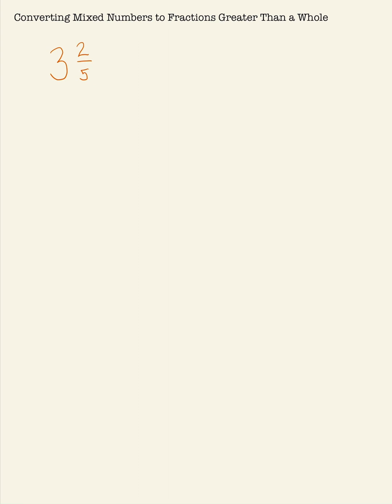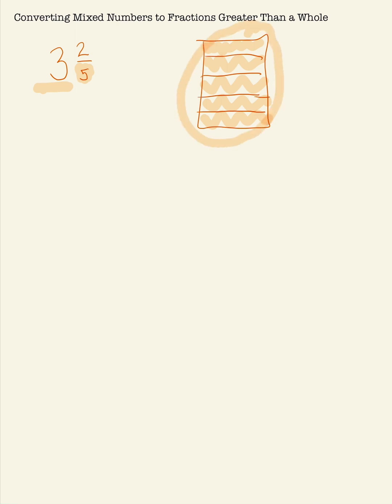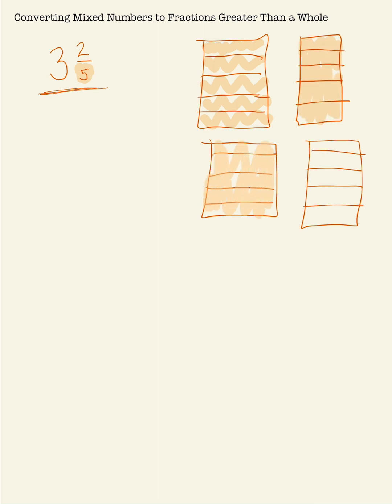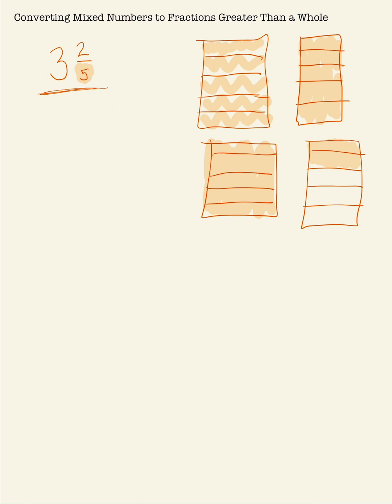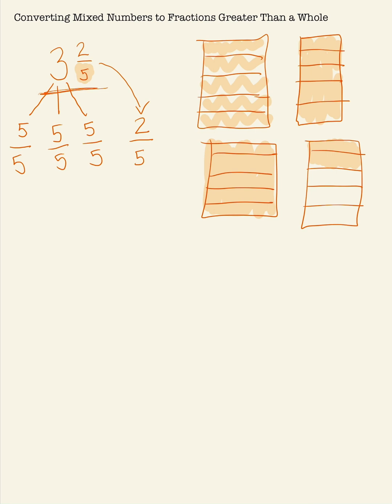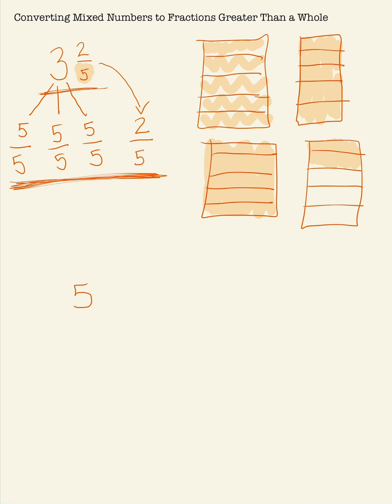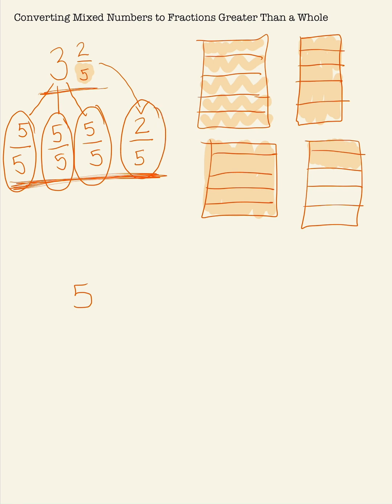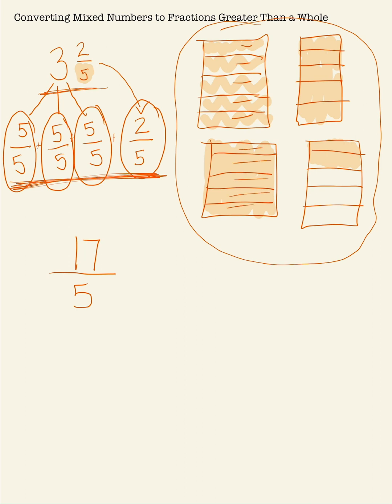Converting Mixed Numbers to Fractions Greater than a Whole